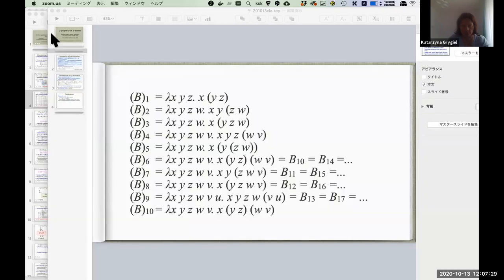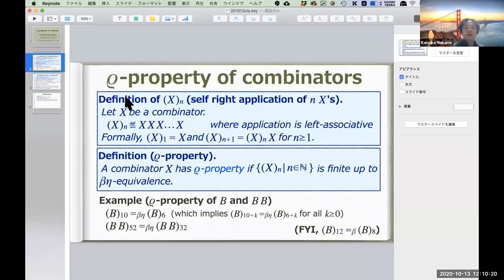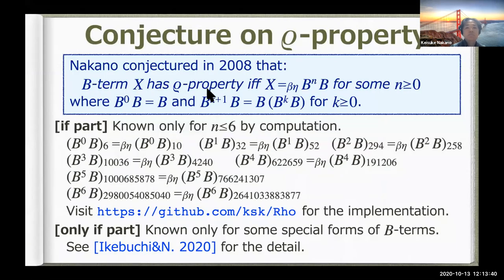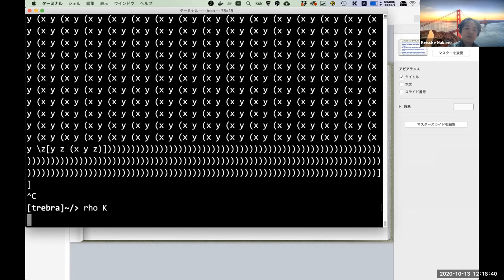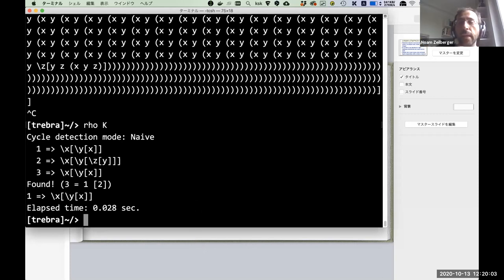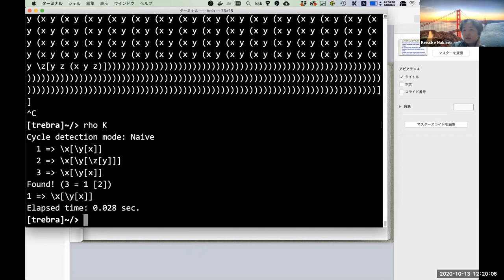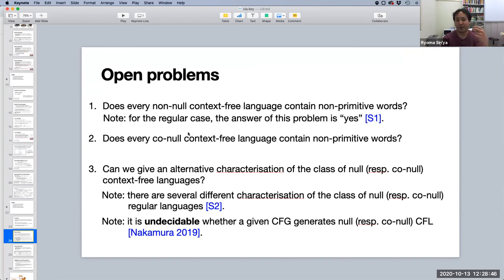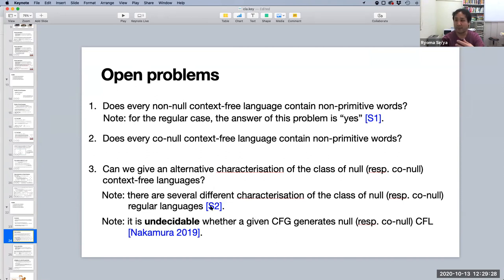CLA Open Problem Session 2 (Nakano and Sin'ya)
15th Workshop
12-13 October 2020

CLA Open Problem Session 2, with discussion of open problems by Keisuke Nakano and Ryoma Sin'ya. (Unfortunately we forgot to record the first open problem session, but descriptions of the problems are on the workshop page.)